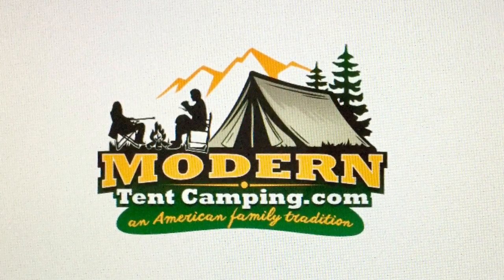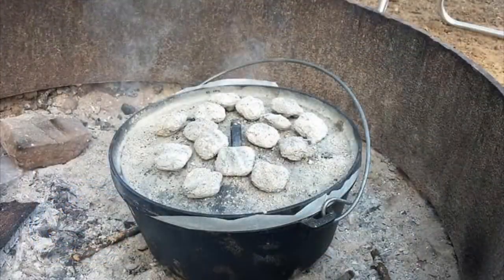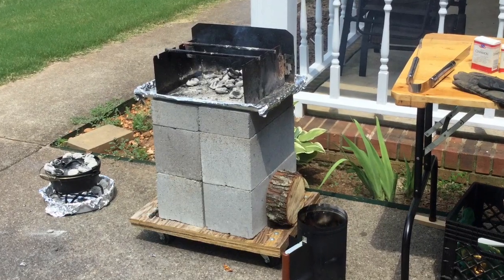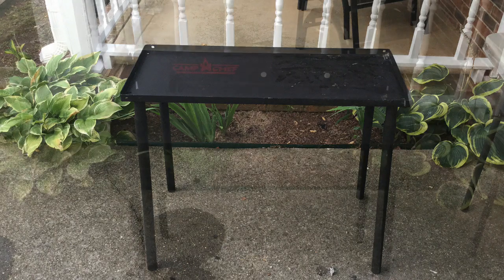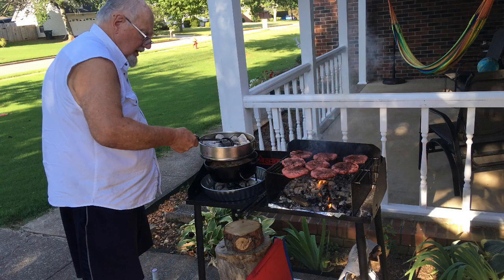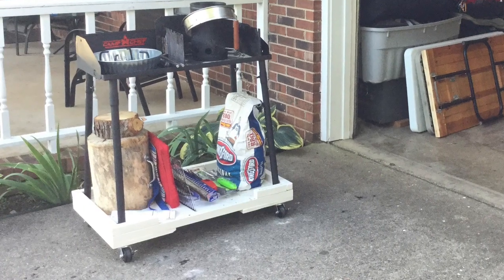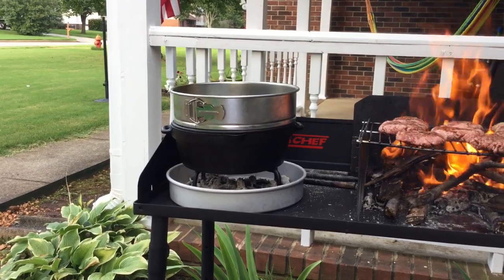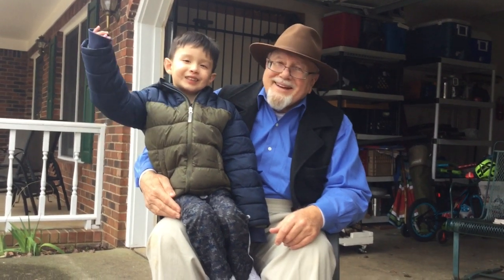Camp Chef Dutch Oven Table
Do you enjoy cooking with firewood and in Dutch ovens? If so, You will need this steel Camp Chef all Purpose Camp Table. It is large enough to hold a dutch oven and small wood stove and high enough to make campfire cooking almost as easy as cooking on your home stove.

For more information about cast iron cooking and other camping cooking topics, please visit my web